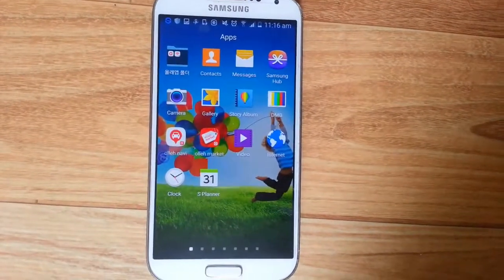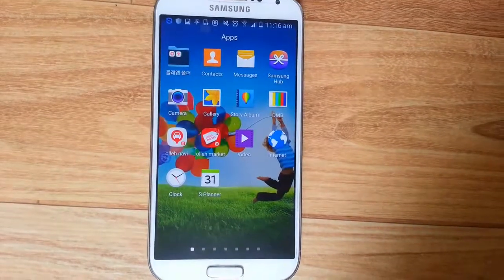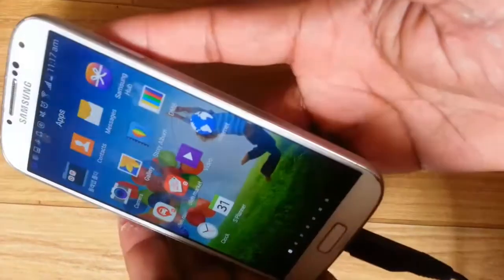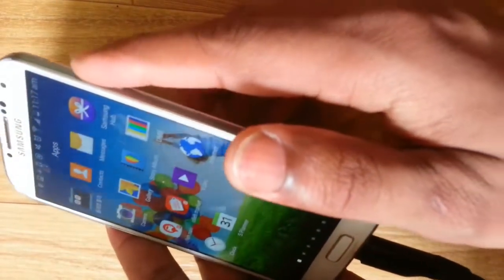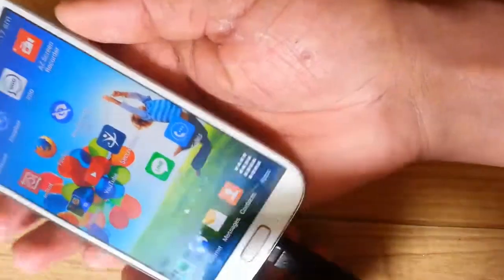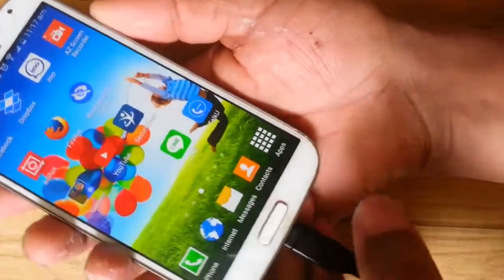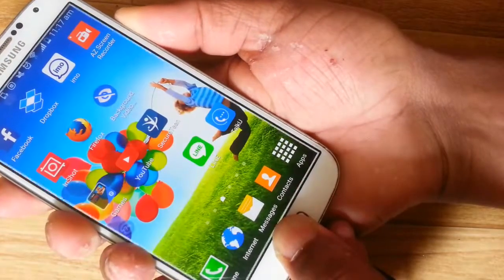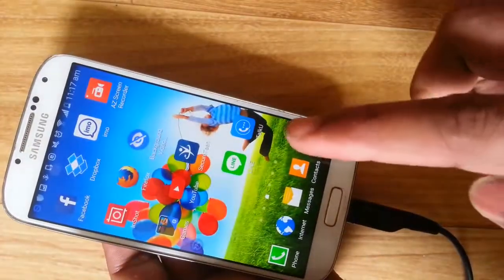take a screen shot picture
It's easy for you